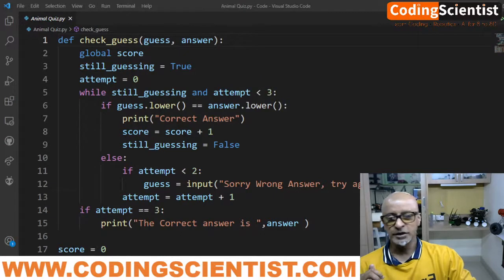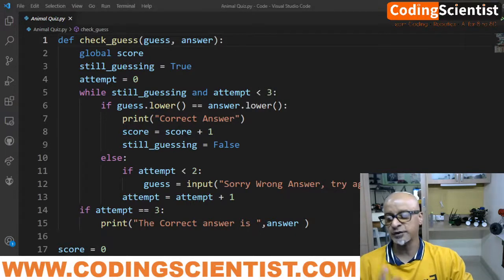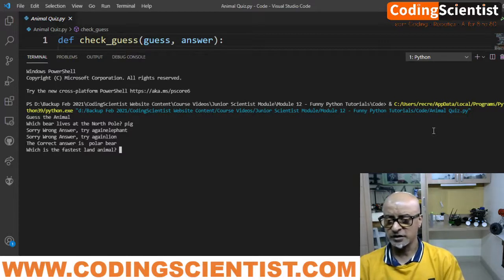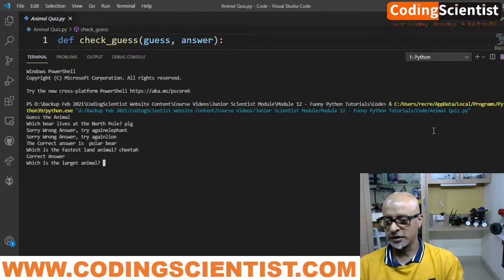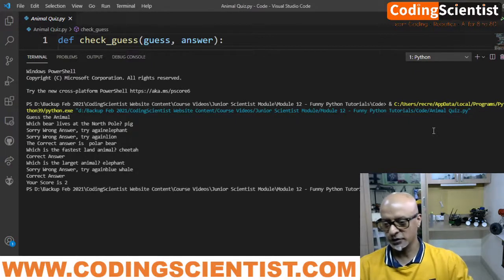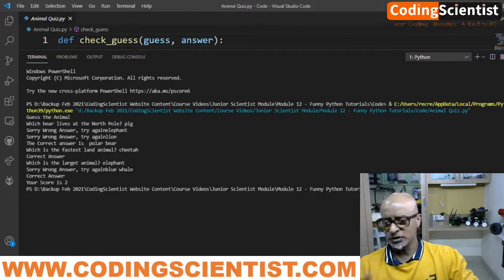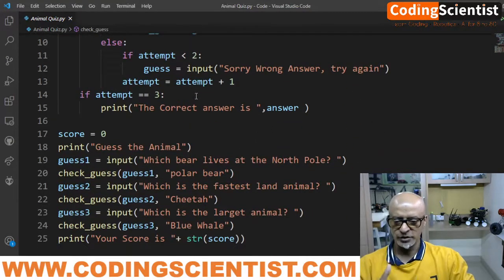Lesson 8 Funny Python Animal Quiz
Are you a quiz fan? Would you like to make one yourself? In this article, I’ll walk you through how to create a quiz game with Python. I will create an animal quiz here. Even though the questions are about animals, this quiz can be easily changed to cover any other topic.
The Quiz game asks the player questions about animals. They have three chances to answer each question you don’t want to take the quiz too difficult. Each correct answer will score a point. At the end of the game, the program will reveal the player’s final score.
This quiz game uses a function; a block of code with a name that performs a specific task. A function allows you to use the same code several times, without having to type everything each time. Python has a lot of built-in functions, but it also allows you to create your functions.
The program should continue to check if there are any questions to ask and if the player has exhausted all his chances. The score is stored in a variable during the game. Once all the questions have been answered, the game ends.
Now is the time to create your quiz! First, I’ll create the questions and the answer verification mechanism. Next, I’ll add the code that gives the player three attempts to answer each question:
Mix up your quiz! Make it longer or harder, use different types of questions, or even change the subject of the quiz. You can try some or all of these hacks and tweaks, but remember to save them as a separate Python file so you don’t mess up the original game